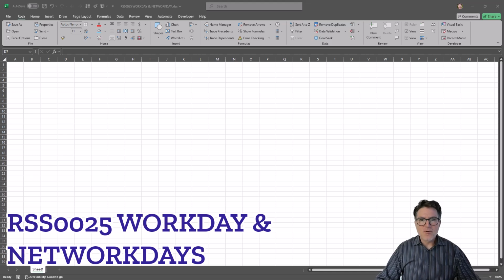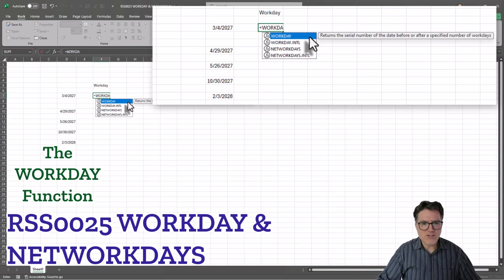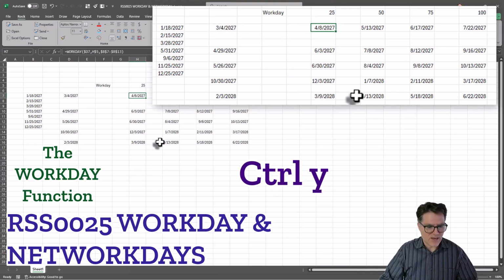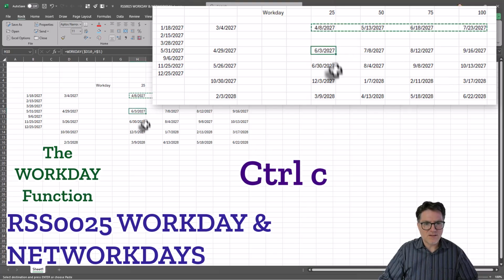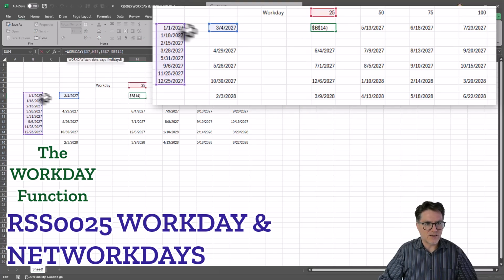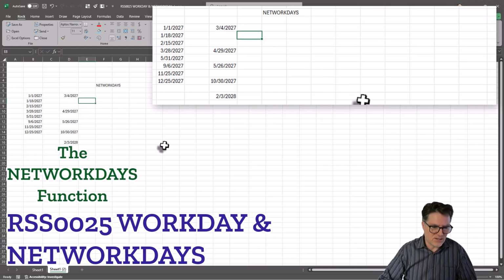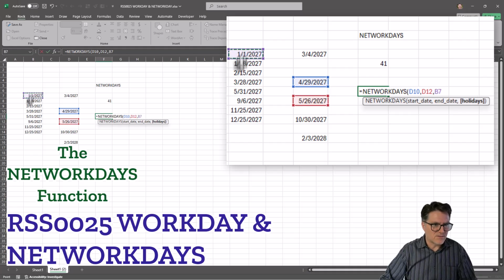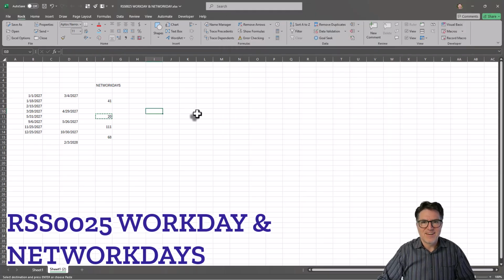RSS0025 WORKDAY & NETWORKDAYS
Learn how to use Microsoft Excel's WORKDAY function and NETWORKDAYS function. The WORKDAY function calculates the date based on a given start date and a number of working days. The NETWORKDAYS function calculates the number of working days between two dates. These functions are very useful for calculating schedules and deliverables in Excel.